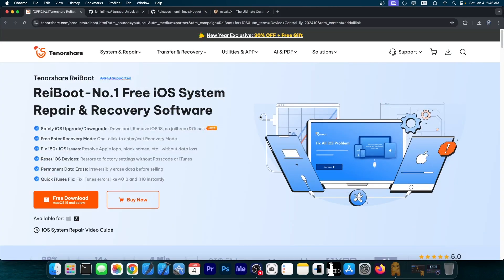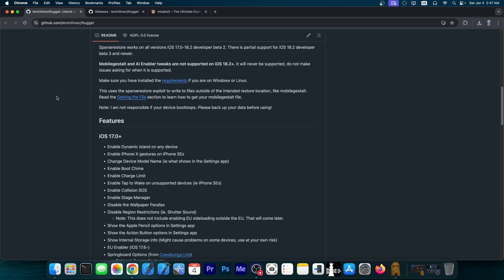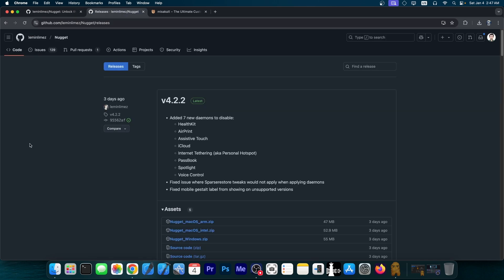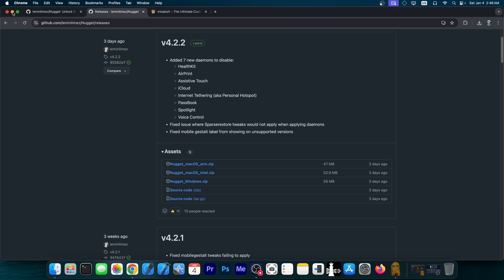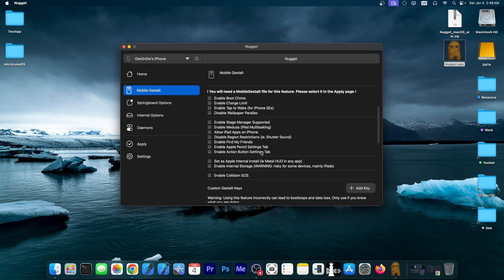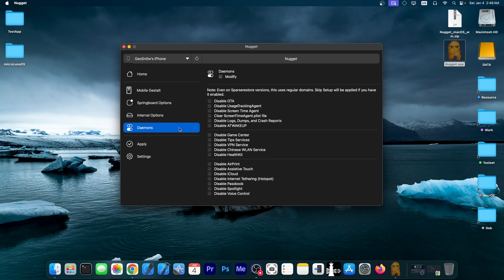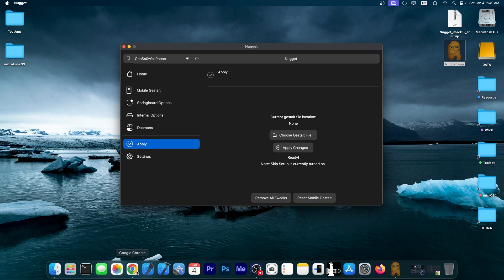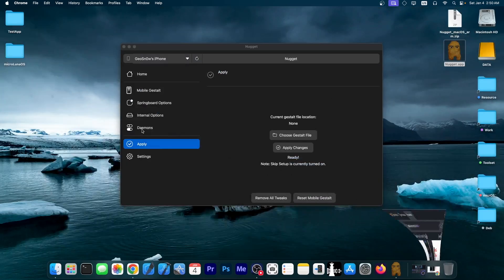iOS 17.0 - 18.2 JAILBREAK (All Devices): Nugget RELEASE - Customization Tool UPDATE Is Out!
▶ Best Way to Downgrade/Update iOS 18 to iOS 17 just 1 Click. It also can Fix All iOS Bugs and Problems, such as stuck on Apple logo, black screen of death, won't turn on without data loss

In today's video, we're discussing a brand new update that was released on GitHub for the Nugget iOS customization app that supports iOS 17.0 - iOS 18.2 beta that works on all devices. This new update adds several fixes as well as more daemons you can disable without jailbreak. Nugget allows you to enable some jailbreak-like tweaks and modifications to iOS without being jailbroken. It works on all devices including iPhone 16.

~ GeoSn0w